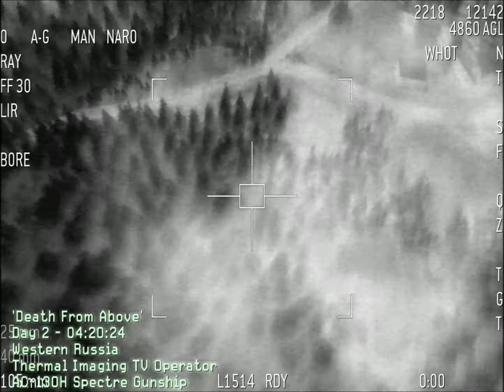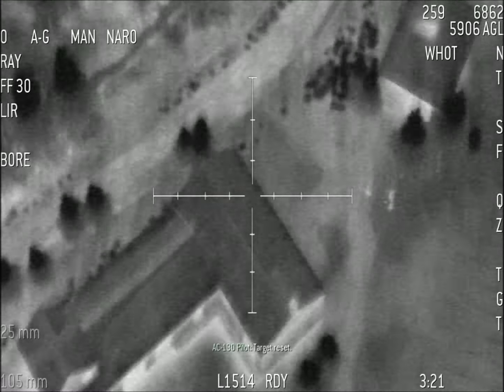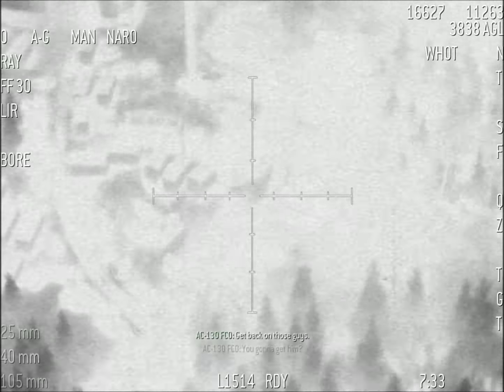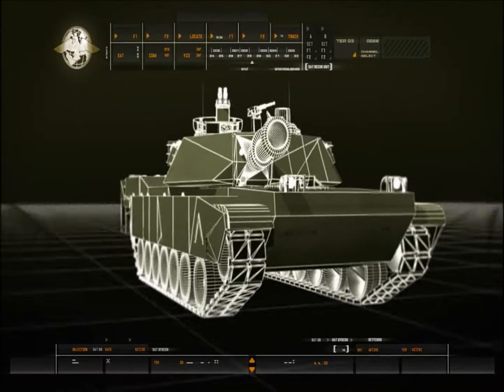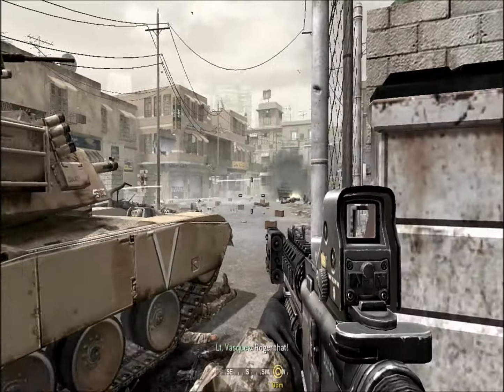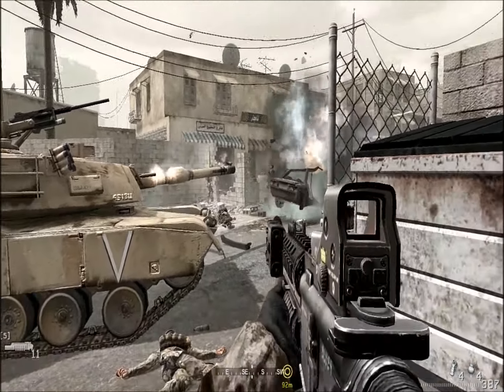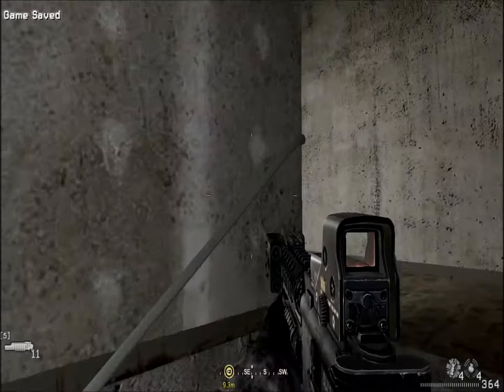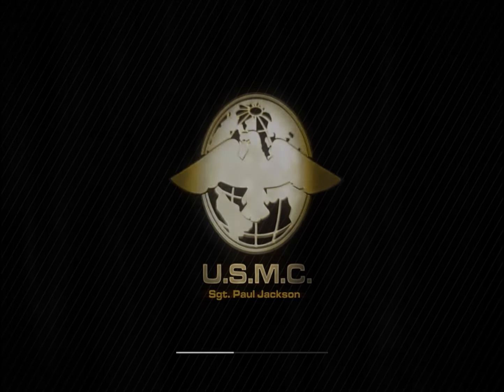Death From Above [4] | Call of Duty 4: Modern Warfare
Hello, hello, hello.  And welcome again to Call of Duty 4: Modern Warfare (COD MW I).
This series will be a revisit of this awesome FPS and it will contain gameplay videos and hopefully a bit of chuckles along the way, as I die repeatedly.

This game breaks away from the World War II setting of the previous entries and is set in modern times.  This story takes place in 2011, where a radical leader has executed the president of an unnamed country in the Middle East, and an ultranationalist movement ignites a civil war in Russia.  The conflicts are seen from the perspectives of a British SAS commando, and a U.S. Force Reconnaissance Marine, and are set in various locales, such as Azerbaijan, the United Kingdom, and the Middle East.

Call of Duty 4: Modern Warfare is the fourth instalment in the Call of Duty franchise and is a first person shooter video game developed by Infinity Ward and published and released by Activision.  It is available (since 2007) on PlayStation 3, Xbox 360, and Microsoft Windows.